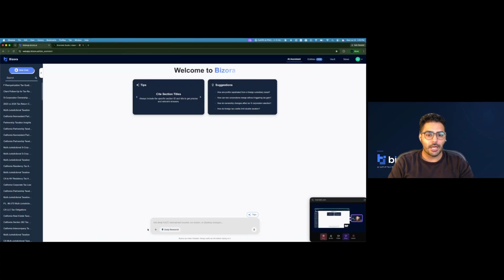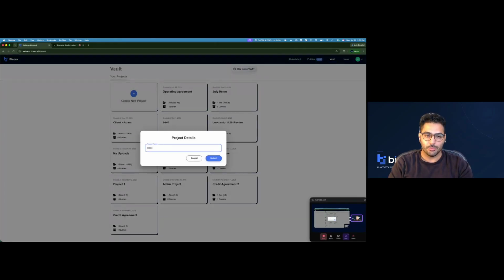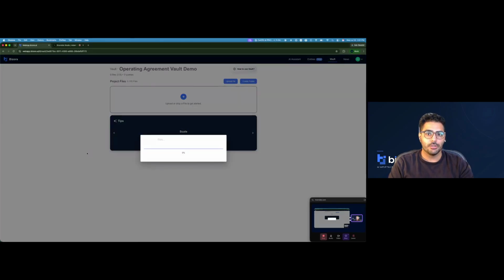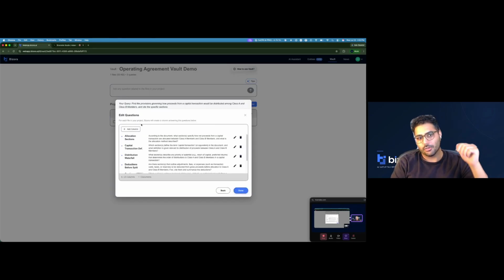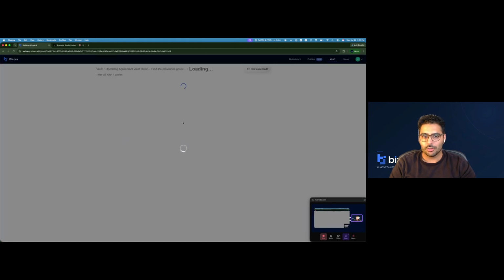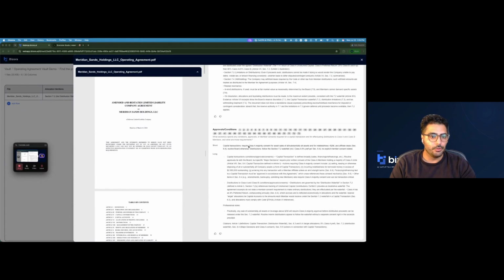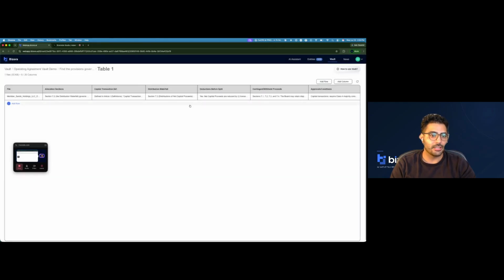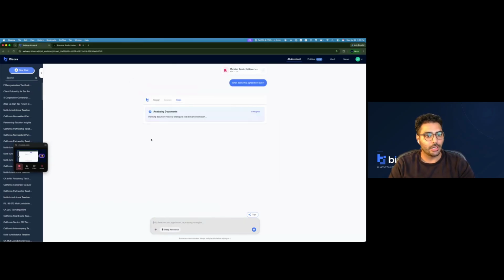Bizora Vault: Your Project Hub for Document Analysis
An overview of Vault, Bizora's project hub for storing documents and running analysis across many files at once. Instead of reviewing the same agreement type one by one, upload the whole set and ask your questions across all of them simultaneously.

This walkthrough uses an operating agreement review as the example.

What's covered:
• Two ways into Vault: uploading directly, or archiving a chat and sending it over
• Creating a project to organize files by client or matter
• Uploading and embedding documents, and what to expect on longer agreements
• Writing a query, and how Bizora sends back suggested review questions you can edit
• Building the review table: up to 20 question columns across 100 documents
• Short form and long form answers side by side
• Citations that point you back to the exact section of the document
• Adding more documents and more columns to an existing review
• Inserting a Vault document into the AI assistant for followup questions

Other tutorials in this playlist cover the Quickstart guide, the MCP server, and Entities.

Questions? Reach out any time.